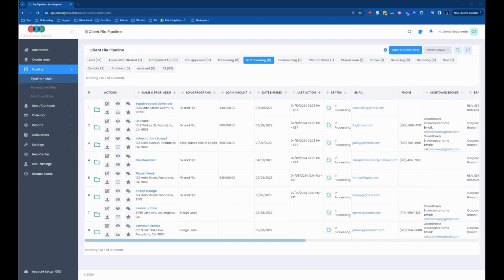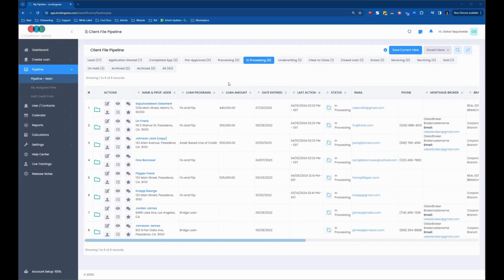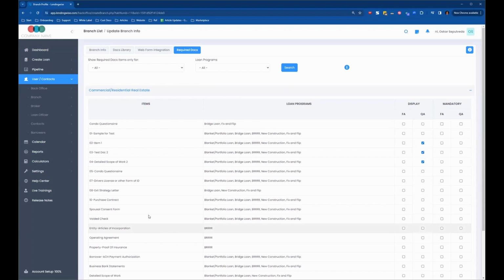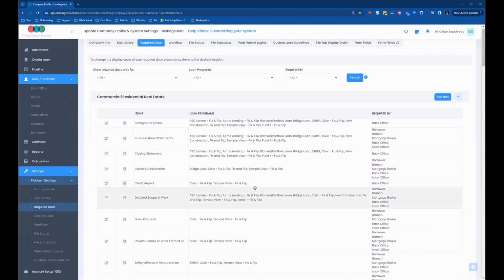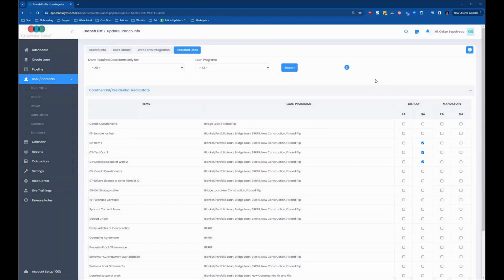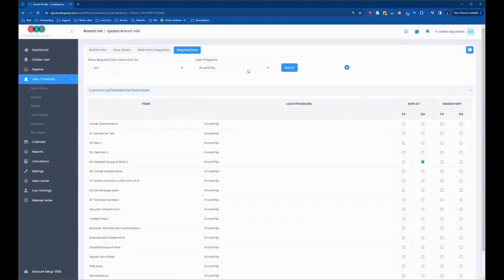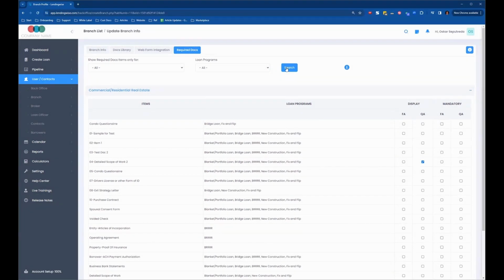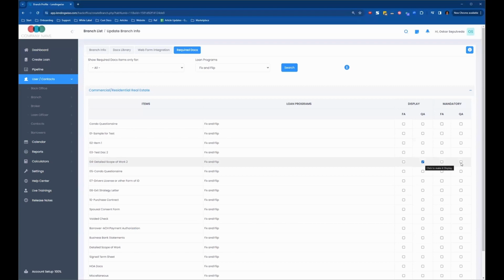Requesting Required Docs At The Application In LendingWise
Learn to streamline your document collection process at the application stage with LendingWise, the tailored CRM and loan origination software for private money lenders and brokers. This tutorial guides you through setting up and requesting required documents immediately after an application submission, ensuring you swiftly gather all the necessary information for any loan application. Ideal for both the quick app and the full app to Enhance your workflow and document collection process.

Chapters:

00:00 - Introduction to Requesting Documents at Application
00:40 - Accessing the Branch Profile for Document Settings
00:51 - Navigating to Required Documents Tab
01:50 - Pre-Setting Required Documents in Platform Settings
02:20 - Configuring Document Requests Post-Application
03:08 - Application Specific Document Requests
04:30 - Setting Mandatory Document Requirements

What You'll Learn:

• How to access and configure the required document settings in LendingWise.
• Strategies to customize document requests based on loan program specifics.
• Importance of setting mandatory documents to enhance loan processing efficiency.